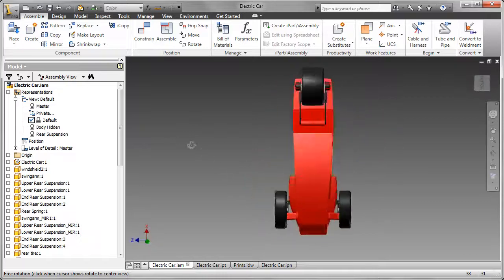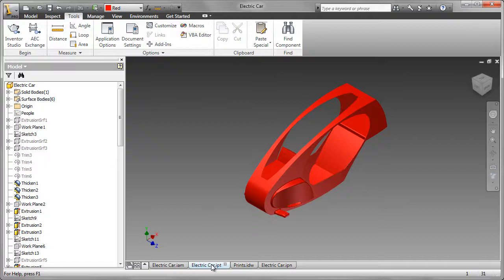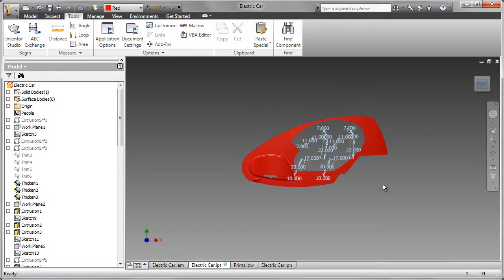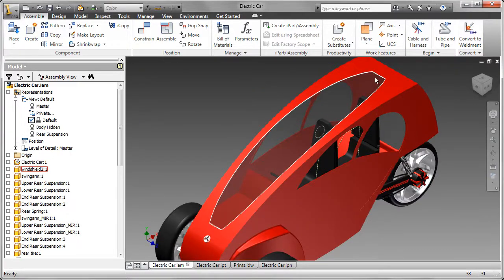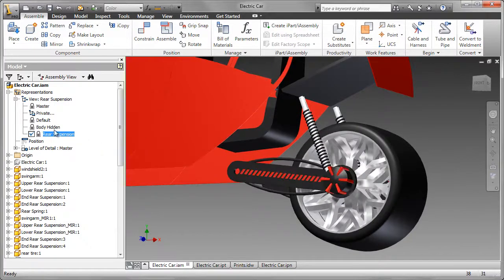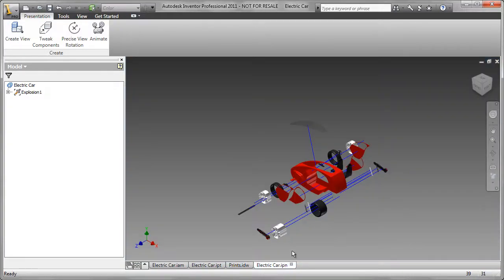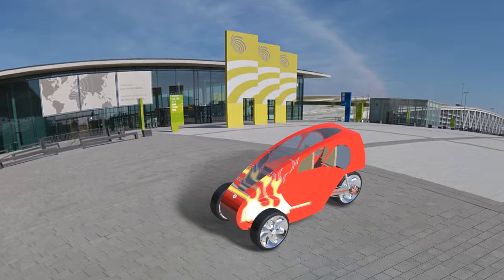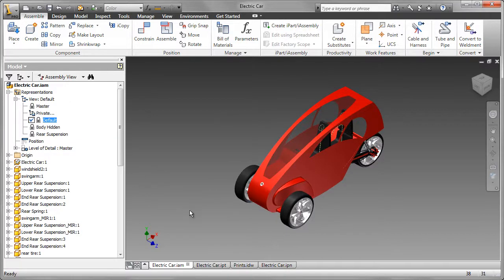Electric Vehicle Design 2016 IPAD Overview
Overview of the Electric Vehicle Design 2016 Project